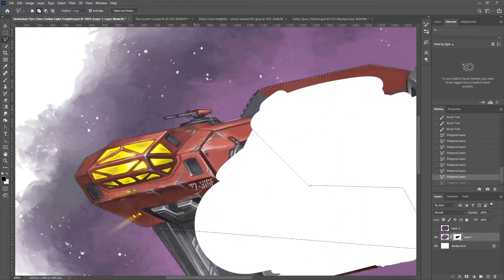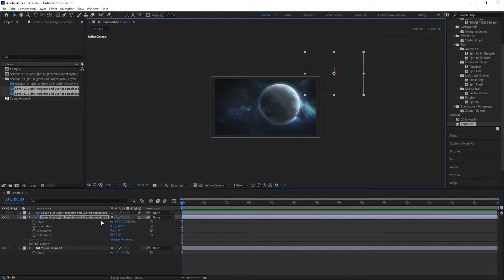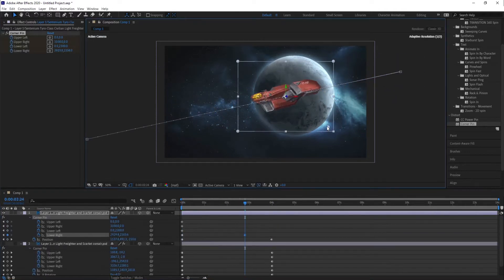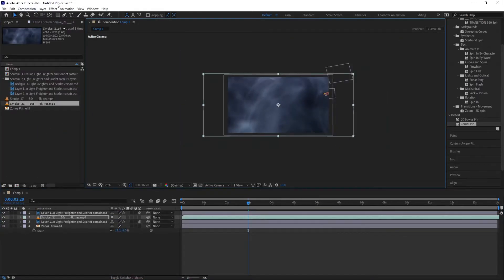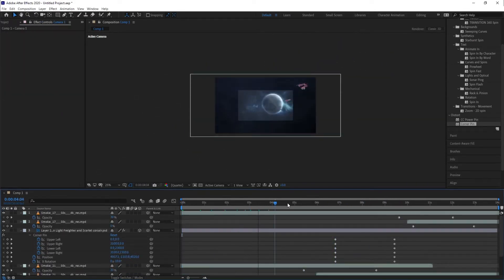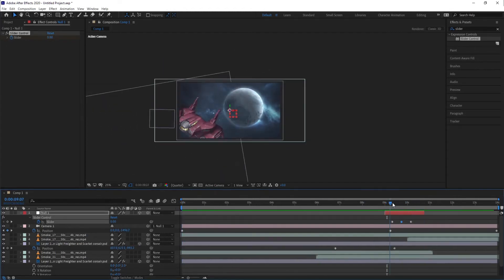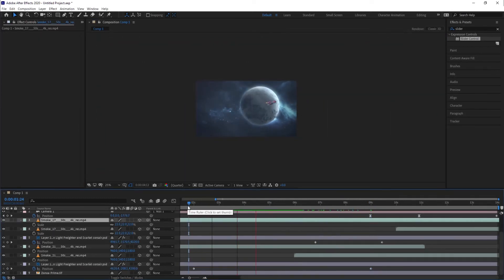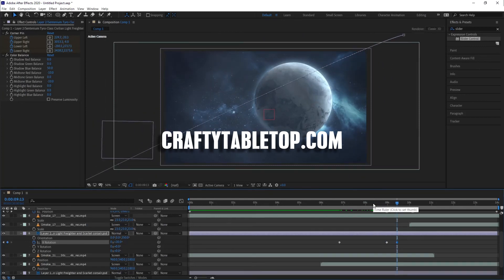Flying a Spaceship Using Photoshop and After Effects - Animation Process Tutorial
In this video I’m talking about making a 2D animation sci-fi scene in After Effects more realistic by including some light and camera hacks.  Of course, Photoshop is where it all starts, so I must not exclude that, but I hope that you can learn some After Effects tricks this time, or even just get an idea on how to animate your own 2D sci-fi space scene. This is another piece I made for Omega Horizon, an upcoming dystopian sci-fi tabletop RPG by Paleo Gaming.

Timestamps:
0:00 Intro
0:46 About Paleo Gaming and Omega Horizon RPG
2:01 About the artists
2:35 Game lore: About the Sentenium Empire
3:47 The animation process/tutorial
6:27 Making the camera shake as the ship passes by
7:02 Correcting my "mistake"
8:20 Outro
8:49 Animation loop

Ian Killick’s video on using slider control and wiggle expression

I devoted this channel to a big part of my life, which is tabletop RPGs, mainly DnD and Pathfinder. But since I work as a motion designer for a marketing company , and dabble in illustration, I decided to round up my skills and try to produce somethign original.
I occasionally draw a parallel line between role playing games and real life situations, delving into psychology and deeper explanation of building a character within the game. My love for handcrafts is something that runs in my family. Basically all of my known family had something to do with craftsmanship, whether it was a paying job, or a hobby, so it was only natural that I get into something similar, hence the crafting and customizing part of this channel. My wish is to entertain you as much as educate you and I hope that we'll all have fun on the way.